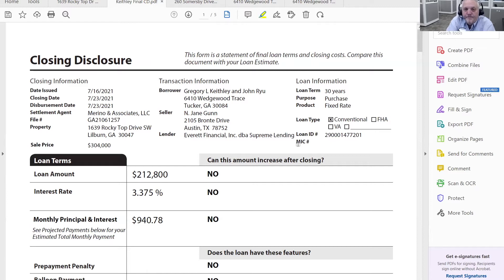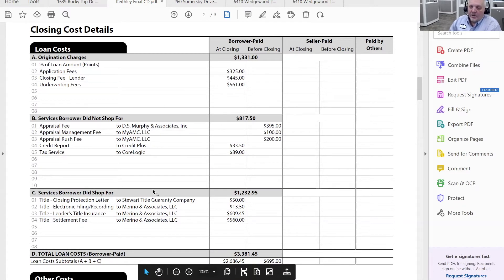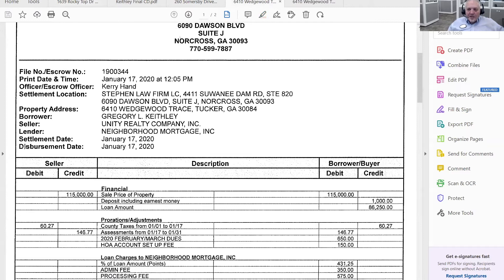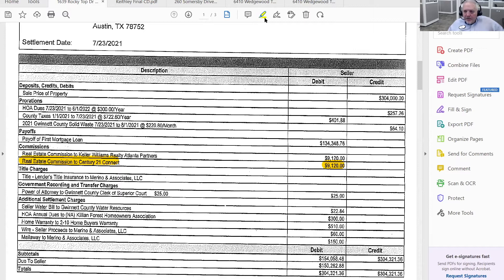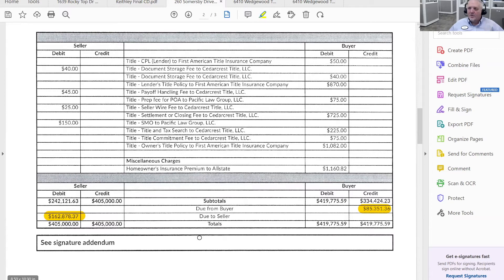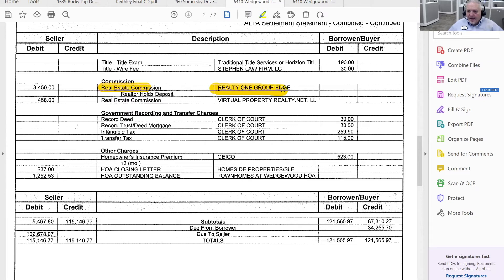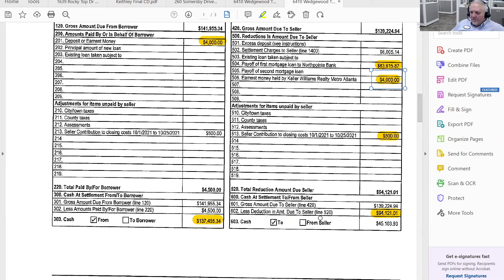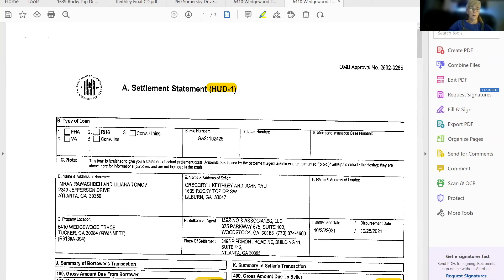Foundations: Closing Disclosures, ALTA and HUD | Century 21 Connect Realty - Nov 4, 2021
Jay Willard takes you through closing disclosures, ALTA and HUD, with VISUALS! The Foundations Zoom at Century 21 Connect Realty for Nov 4, 2021!

Facebook: CENTURY 21 Connect Realty